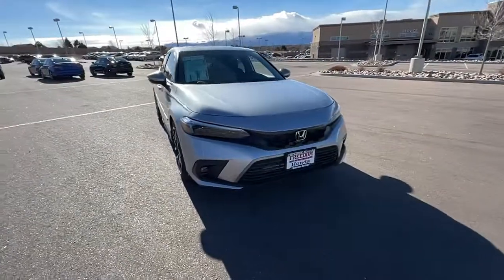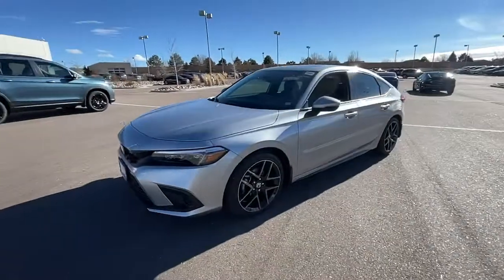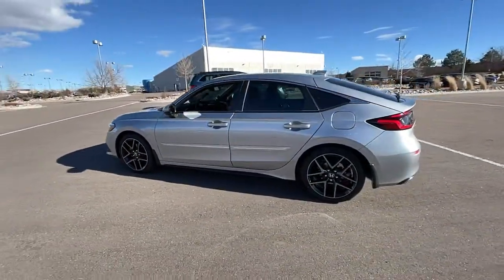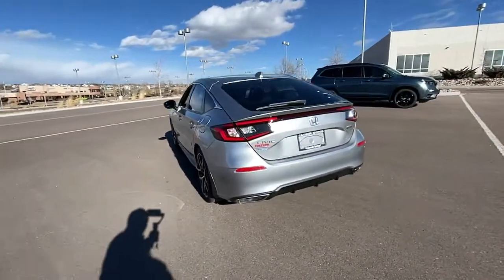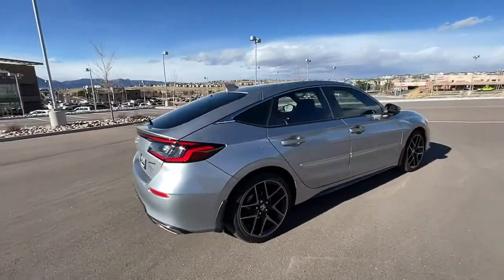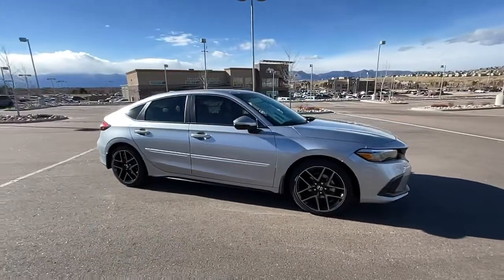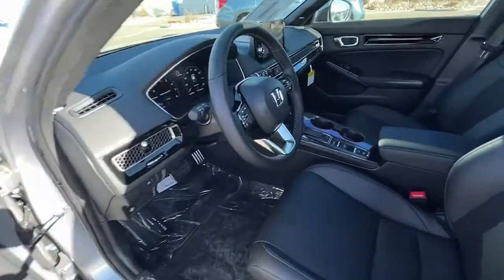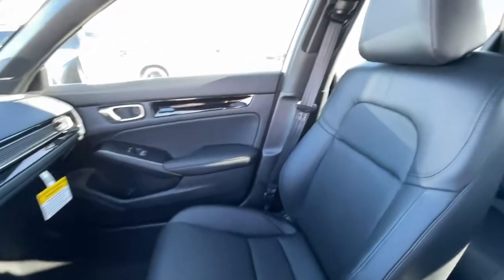2022 Honda Civic Southern Colorado, Colorado Springs, El Paso County, Colorado, PowersAutoPark 32037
Lunar Silver Metallic New 2022 Honda Civic available in Southern Colorado at Freedom Honda. Servicing the Colorado Springs, El Paso County, Colorado, PowersAutoPark area.
2022 Honda Civic Sport Touring - Stock#: 320379 - VIN#: 19XFL1H87NE003087

Freedom Honda
4955 New Car Drive

Recent Arrival! 2022 Honda Civic Sport Touring Silver MetallicbrbrThis Civic Sport Touring is nicely equipped with 12 Speakers 18 Alloy Wheels 4-Wheel Disc Brakes ABS brakes Adaptive Cruise Control: Adaptive Cruise Control (ACC) with Low-Speed Follow Air Conditioning Alloy wheels AM/FM radio: SiriusXM Auto High-beam Headlights Auto-dimming Rear-View mirror Automatic temperature control Bose Premium Audio System Brake assist Bumpers: body-color Compass Delay-off headlights Driver door bin Driver vanity mirror Dual front impact airbags Dual front side impact airbags Electronic Stability Control Emergency communication system: HondaLink Exterior Parking Camera Rear Forward collision: Collision Mitigation Braking System (CMBS) + FCW mitigation Four wheel independent suspension Front anti-roll bar Front Bucket Seats Front Center Armrest Front dual zone A/C Front fog lights Front reading lights Fully automatic headlights Garage door transmitter: HomeLink Heated door mirrors Heated Front Bucket Seats Heated front seats Illuminated entry Knee airbag Lane departure: Lane Keeping Assist System (LKAS) active Leather Shift Knob Leather steering wheel Leather-Trimmed Seating Surfaces Low tire pressure warning Navigation system: Honda Satellite-Linked Navigation System Occupant sensing airbag Outside temperature display Overhead airbag Overhead console Panic alarm Passenger door bin Passenger vanity mirror Power door mirrors Power driver seat Power moonroof Power passenger seat Power steering Power windows Radio data system Rain sensing wipers Rear anti-roll bar Rear seat center armrest Rear side impact airbag Rear window defroster Rear window wiper Remote keyless entry Security system Speed control Speed-sensing steering Split folding rear seat Steering wheel mounted audio controls Tachometer Telescoping steering wheel Tilt steering wheel Traction control Trip computer Turn signal indicator mirrors Variably intermittent wipers and Voltmeter.